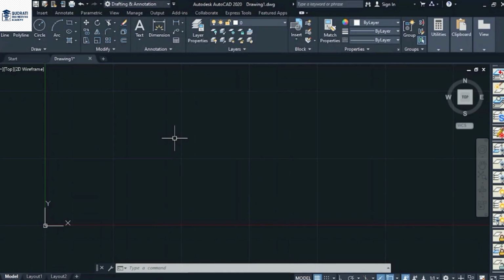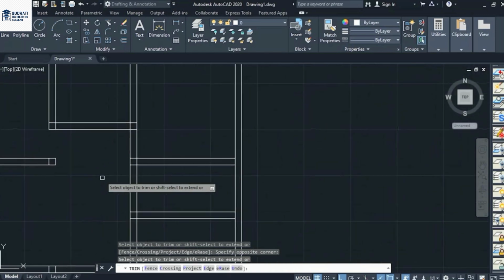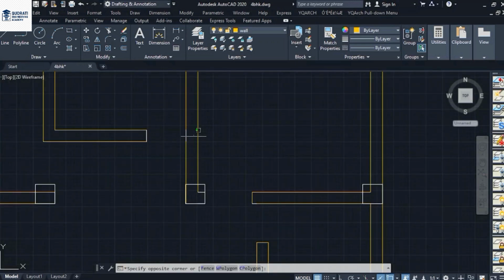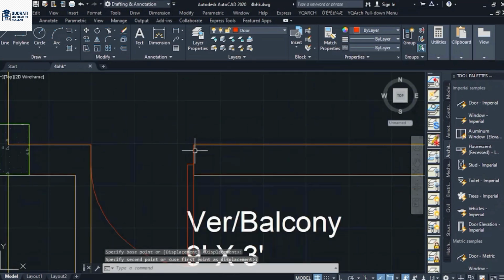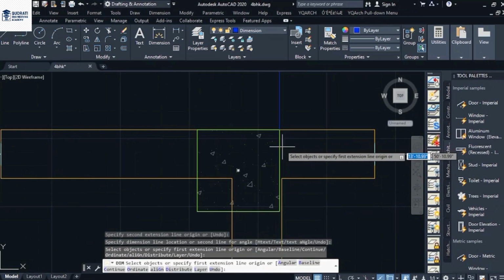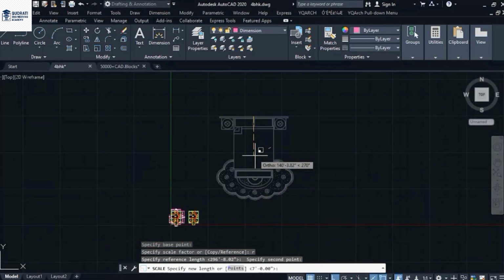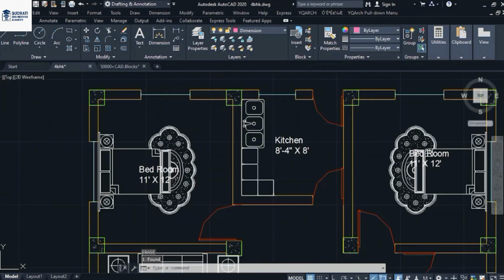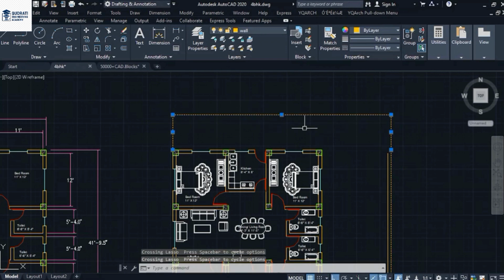AutoCAD Full House Plan Tutorial (Step by Step) | Beginner to Pro in 90 Minutes!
Learn how to create a full house plan in AutoCAD step-by-step!
In this 1.5-hour tutorial, I explain everything — from setting units and dimensions, drawing walls, placing doors and windows, to using blocks, text, and layers professionally.

🚀 Perfect for Beginners and Civil Engineering Students!

👉 What you will learn:

Setting up units and dimensions

Drawing walls, doors, and windows

Using blocks, layers, and text correctly

Tips for a clean and professional drawing